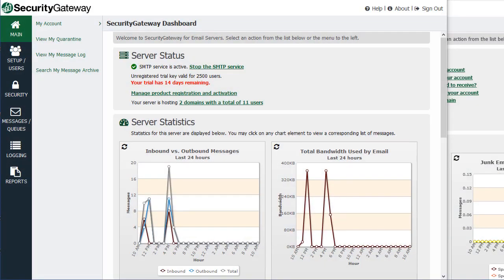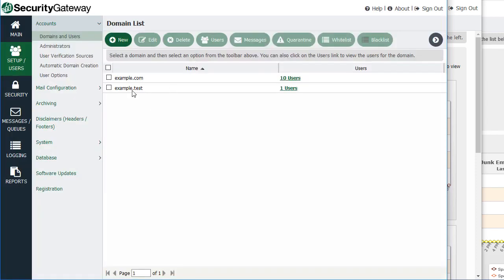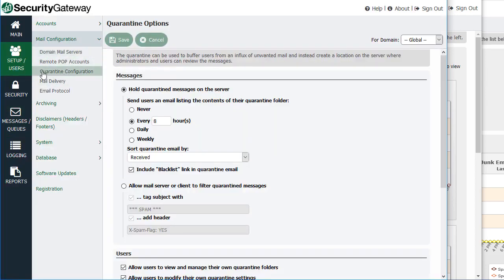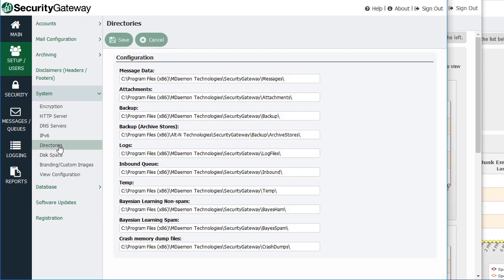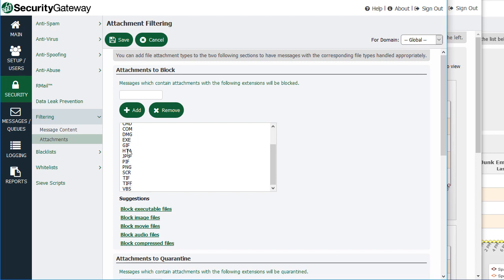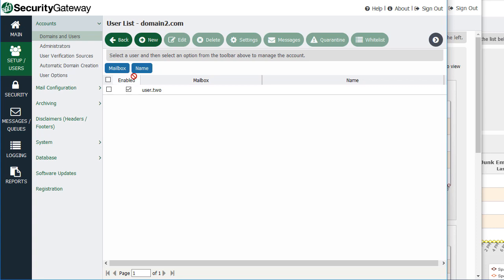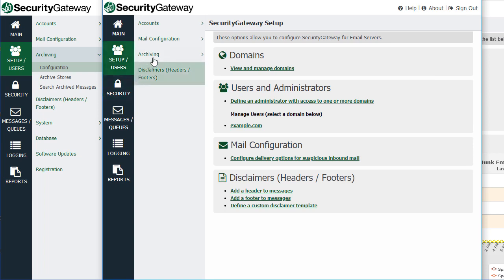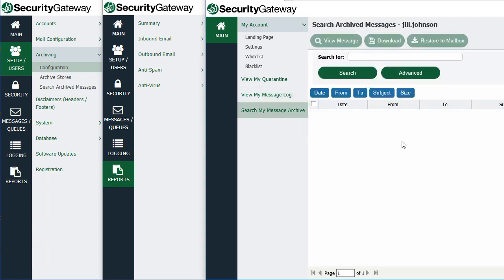Security Gateway for Email Overview of Key Features for Global and Domain Administrators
Security Gateway for Email protects businesses using Microsoft 365, Microsoft Exchange Server, G Suite, or any other on-premise or hosted email service from spam, phishing, malware, data leaks, and much more. This video provides an overview of Security Gateway’s email security, administration, and compliance settings – for global administrators, domain administrators, and end users. Key concepts discussed include charts, graphs, and reports for visibility into inbound and outbound email traffic & statistics, how to add a mail server, how to configure Security Gateway to verify users against Active Directory, an LDAP data source, or MDaemon’s user list, anti-spam and anti-spoofing settings, dynamic SMTP screening to protect against hackers, location screening to block connections from unauthorized countries, quarantine configuration, attachment filtering, email archiving & compliance (with email archive search, data retention & legal hold), scheduled quarantine summary report emails, and much more

MDaemon Email Server
MDaemon Webmail